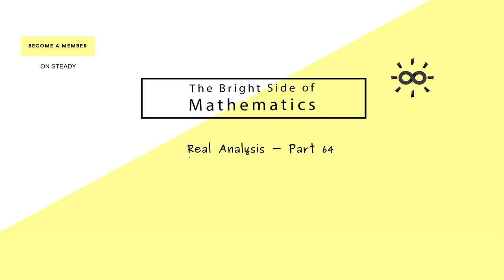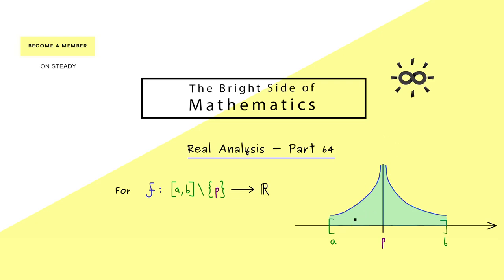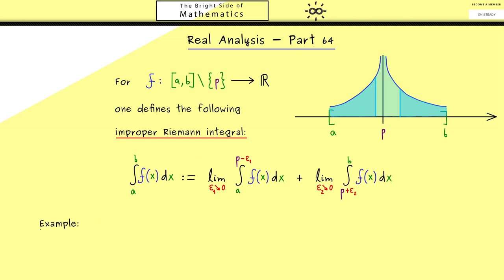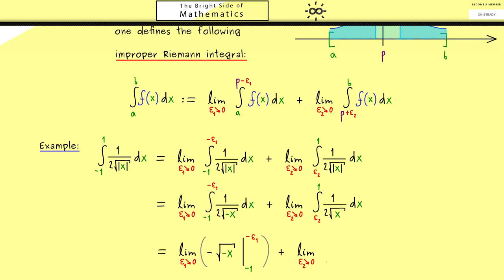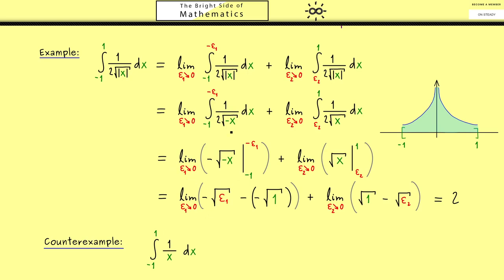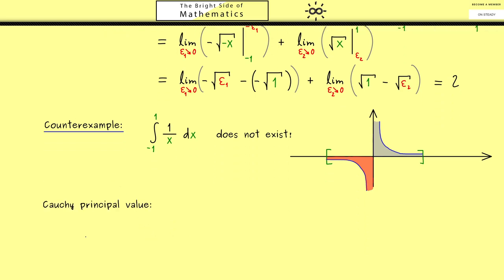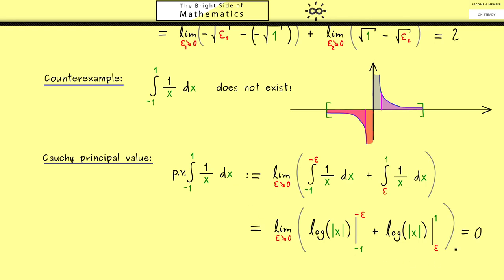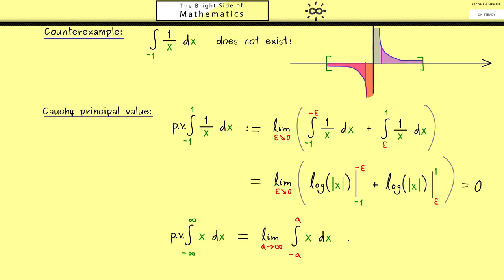Real Analysis 64 | Cauchy Principal Value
Here we talk more about improper Riemann integral and how we can apply it to unbounded function with a hole in the domain of definition. Moreover, we also discuss the definition of the Cauchy principal value, which generalises the improper Riemann integral.